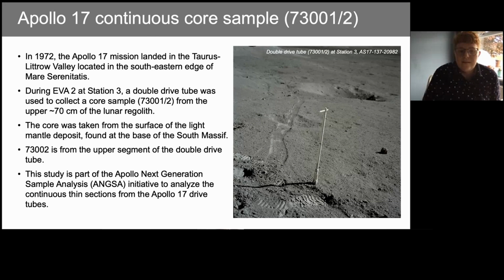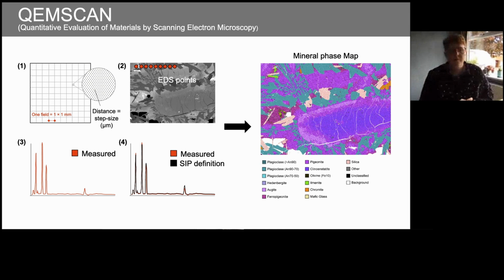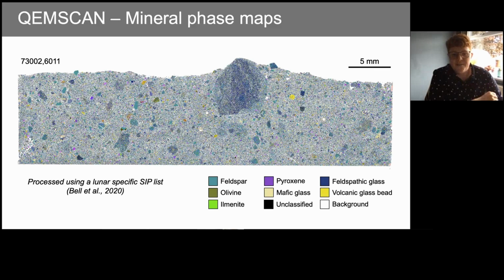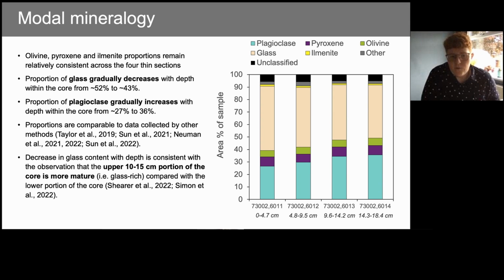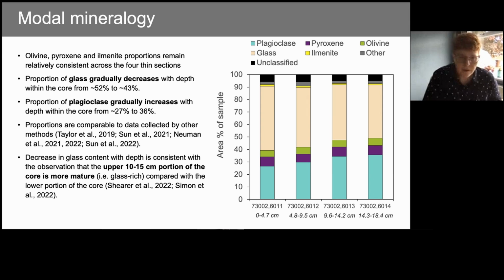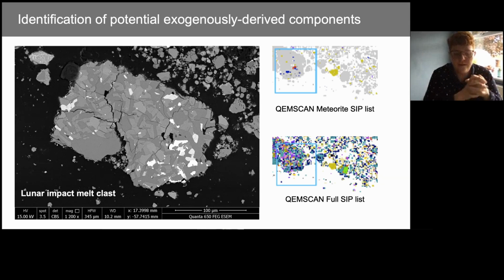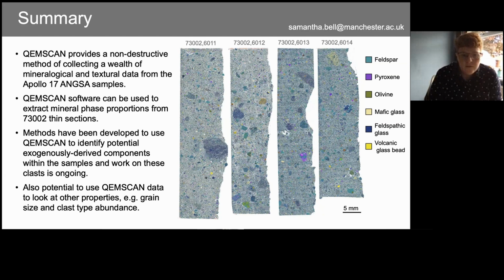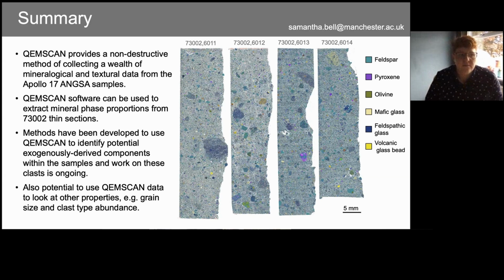ELS 2022 - Samples and In-Situ Science - Samantha Bell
Samples and In-Situ Science
Initial petrographic analysis of Apollo 17 73002 continuous core thin sections using QEMSCAN mapping techniques
Samantha Bell